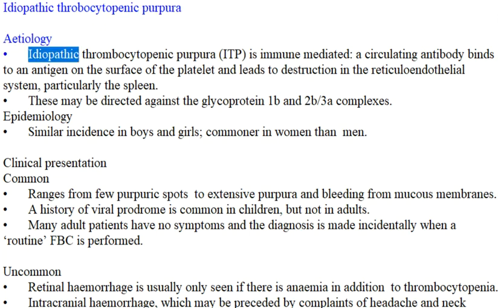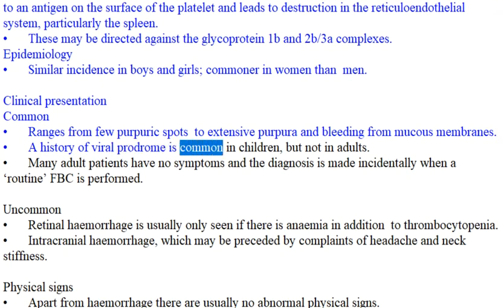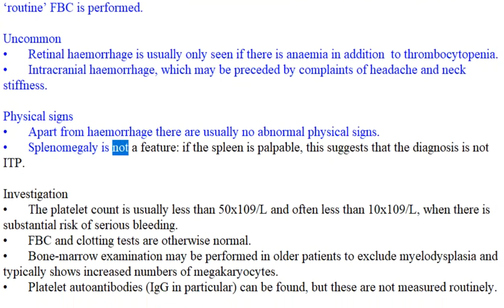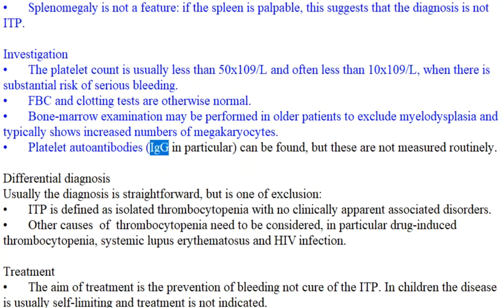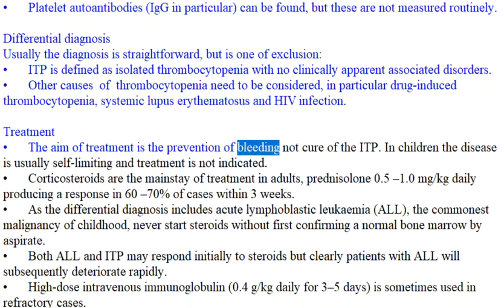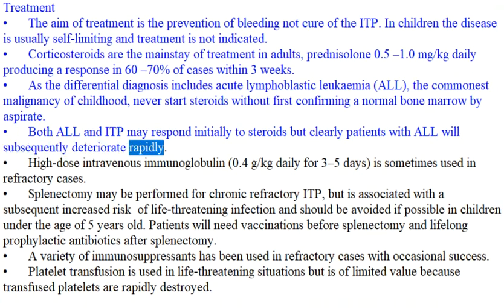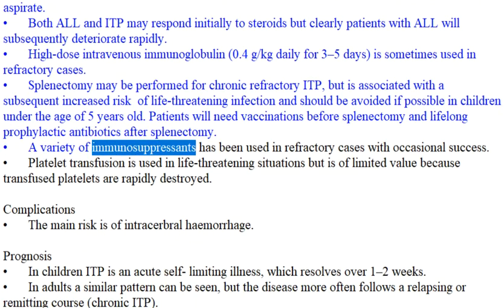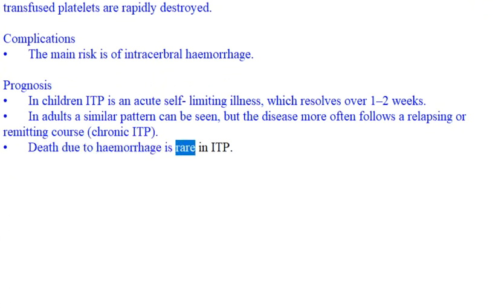Idiopathic throbocytopenic purpura